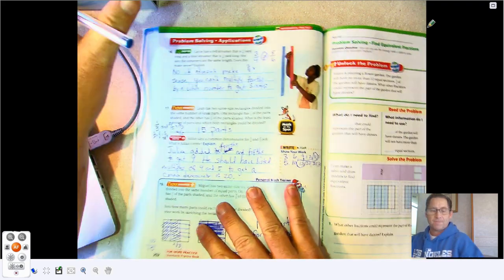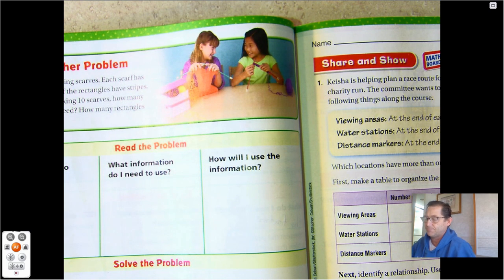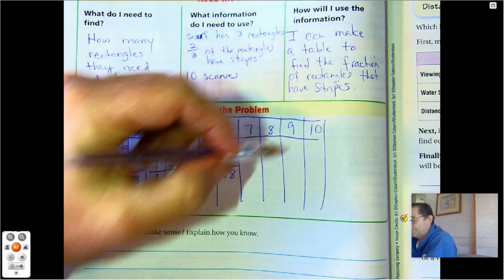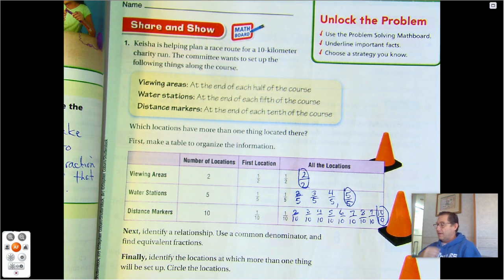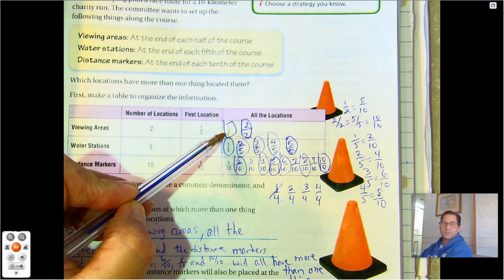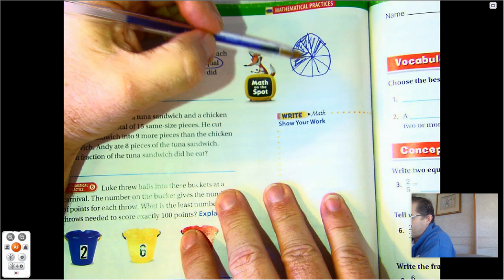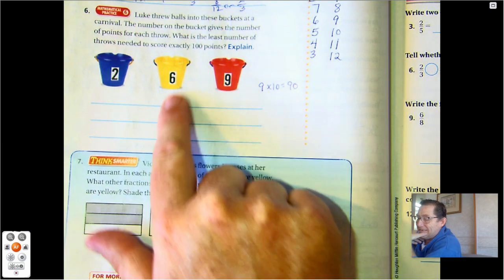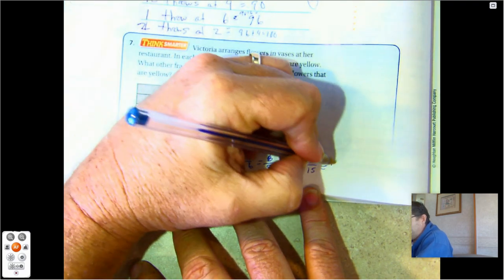4th grade GO Math-Lesson 6.5 Problem Solving-Find Equivalent Fractions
This video covers lesson 6.5 Problem Solving-Find Equivalent Fractions on pages 253-256 of the 4th grade GO Math textbook.